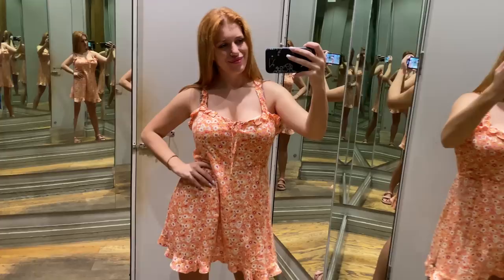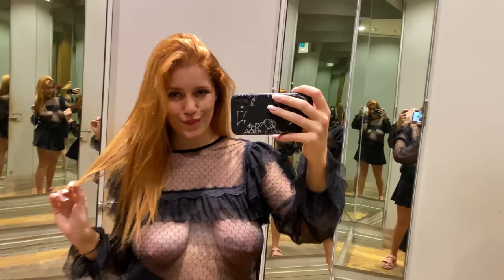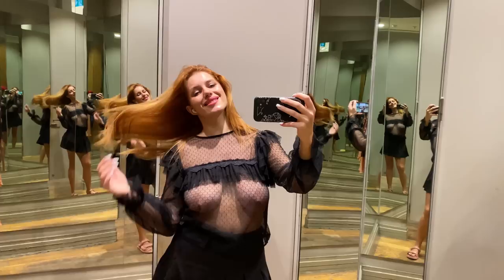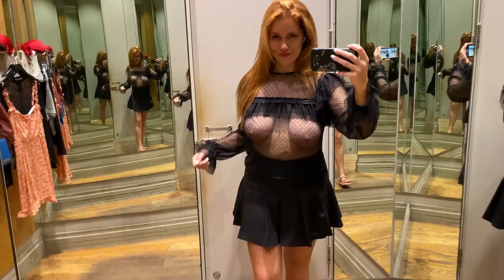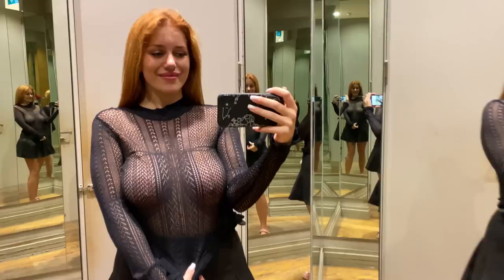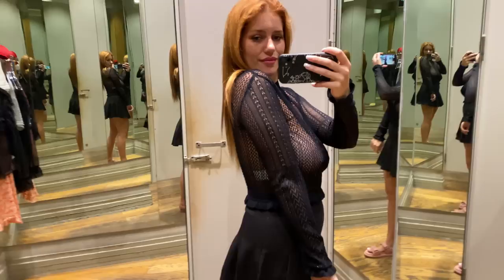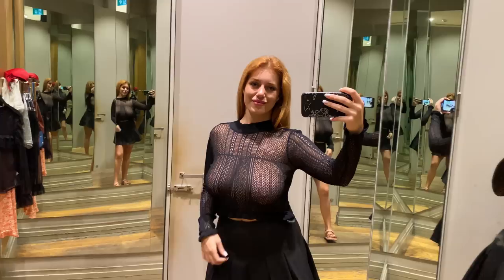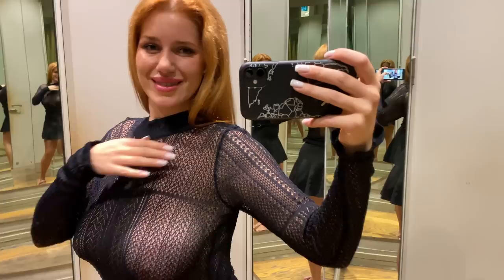Try on haul 2024 | See through Clothes Try On Haul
Hey there! I truly hope you are as excited as I am for another try on haul! Which piece was your favorite and were any of them way too see through? If you crave more content, you should check out my exclusive